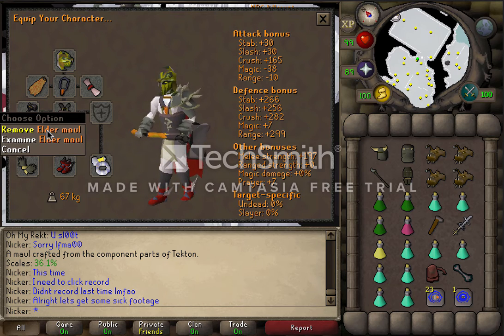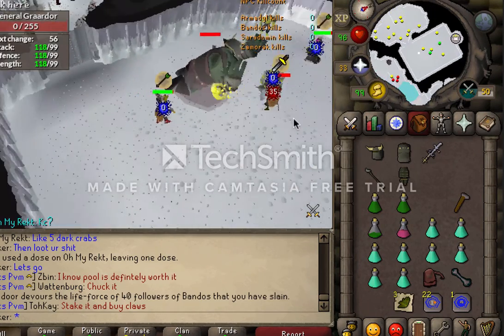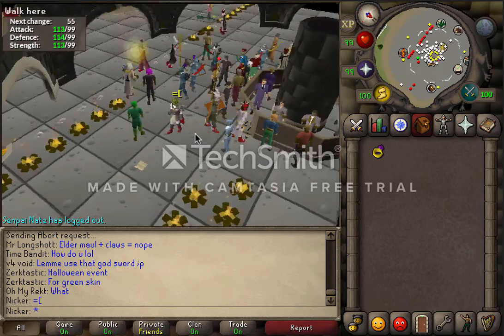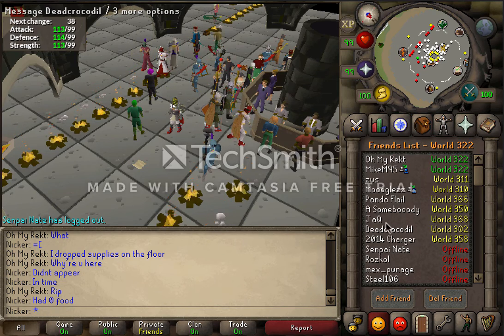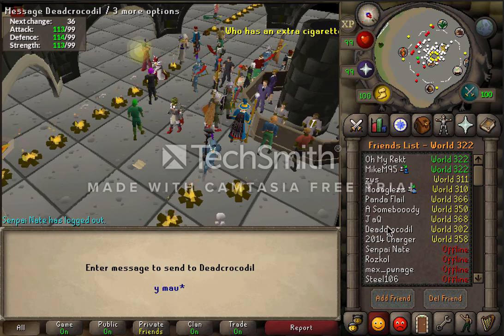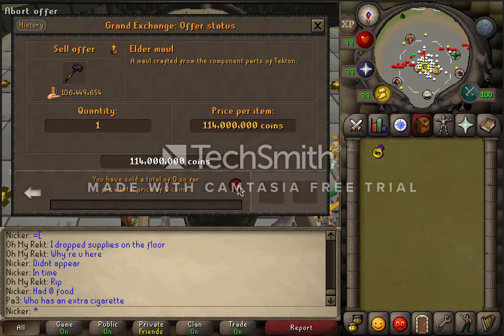Elder maul max strength bonus vs Bandos